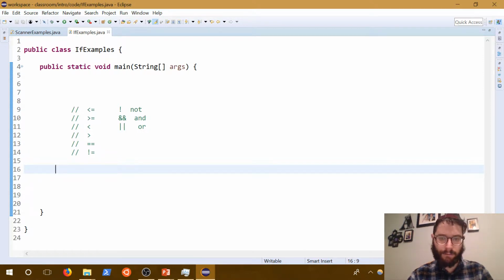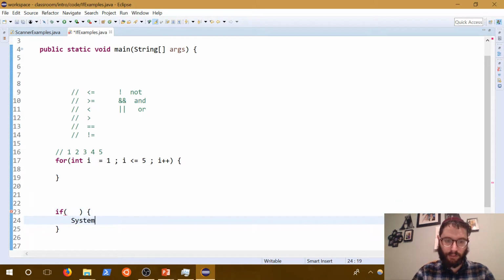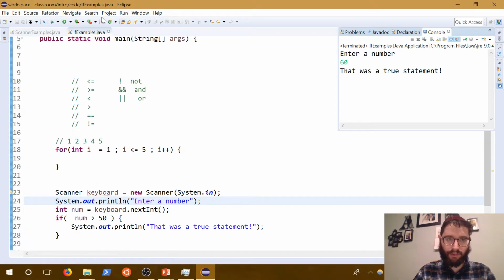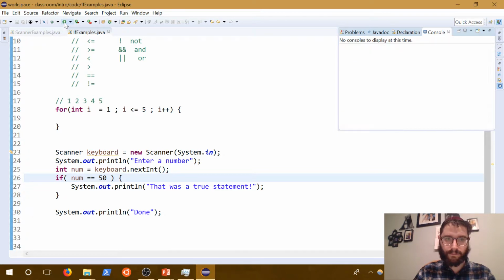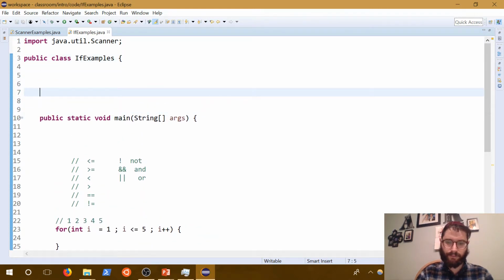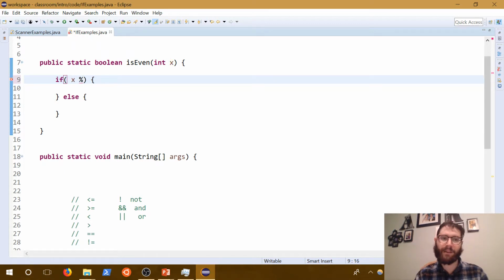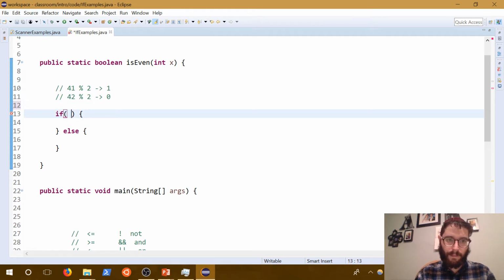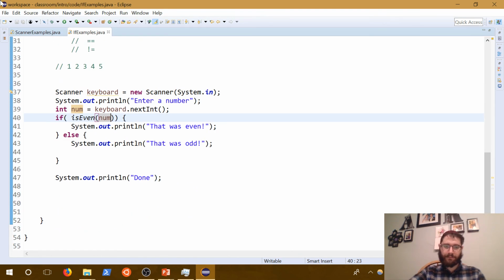CIS 1068 - If and Else